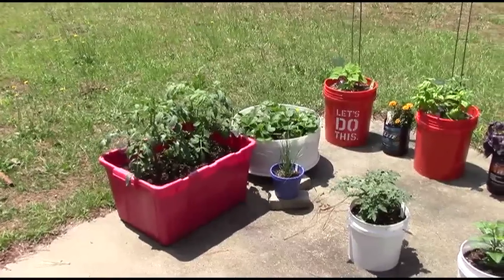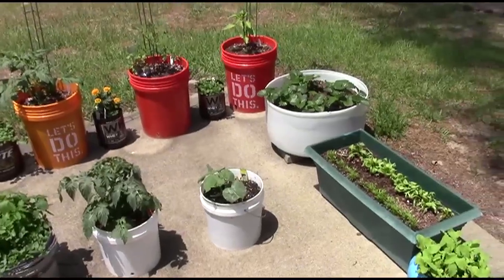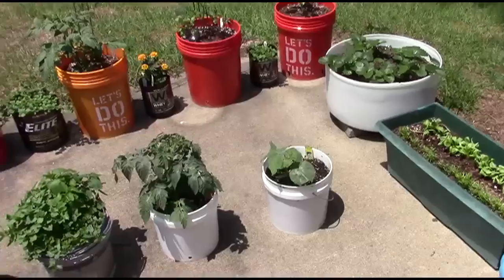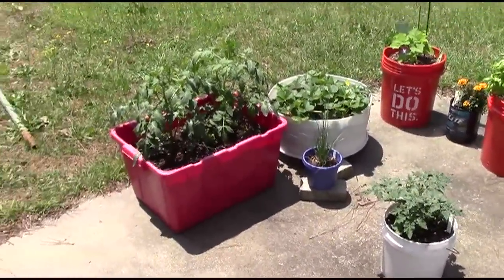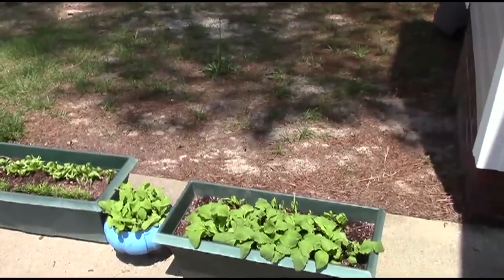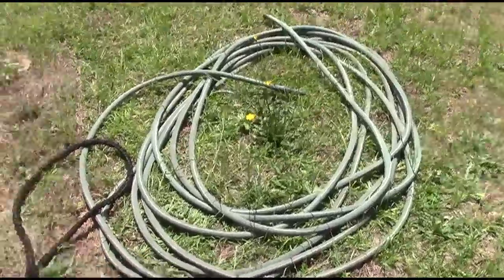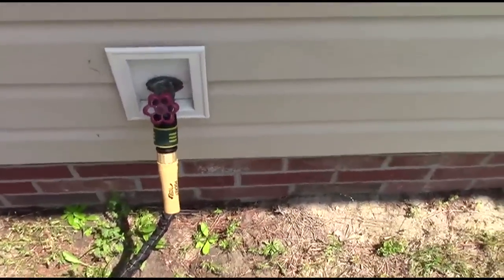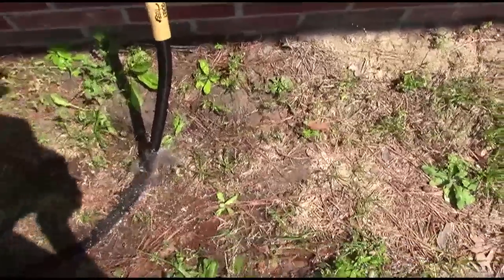My 2015 Container Vegetable Garden Update #1 - plus: Buyer Beware!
Just a short update on how my garden is growing.
Also: BUYER BEWARE! The Pocket Hose Top Brass…. NOT as seen on TV!